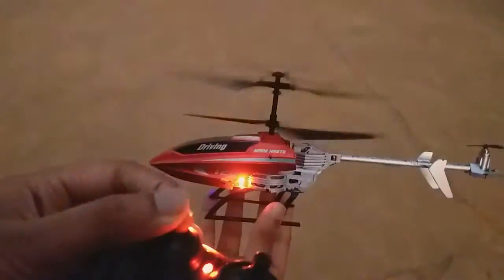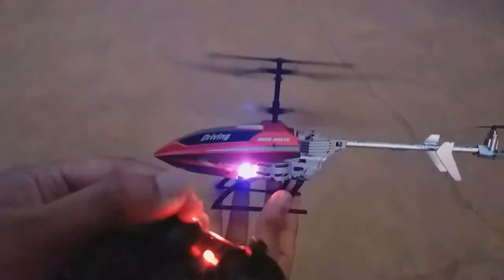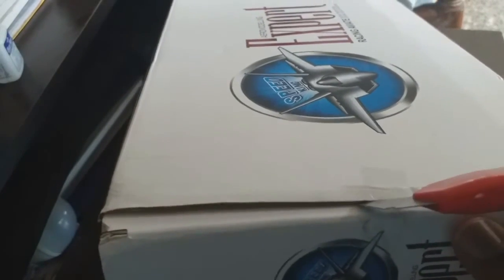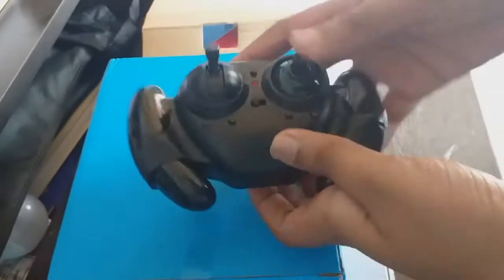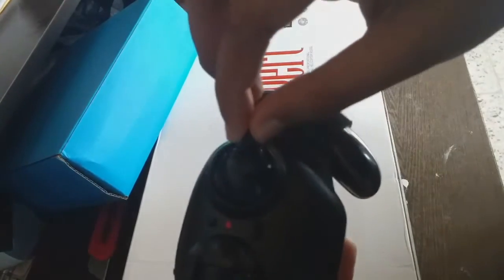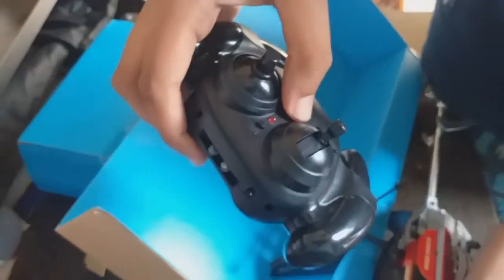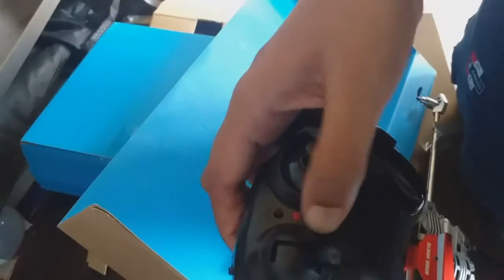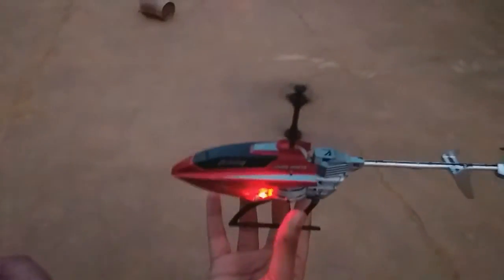UNBOXING Jack Royal Remote Control Flying Helicopter with UnbreakableBlades,Infrared Sensors&Light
THIS IS AN UNBOXING VIDEO IN WHICH WE UNBOX Jack Royal Remote Control Velocity Flying Helicopter with Unbreakable Blades, Infrared Sensors & Light SO JUST WATCH IT!